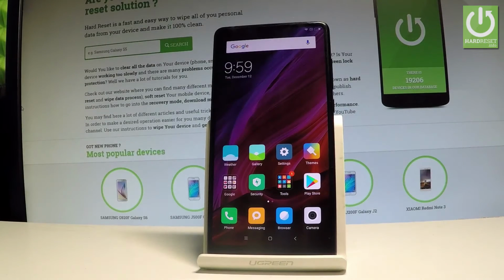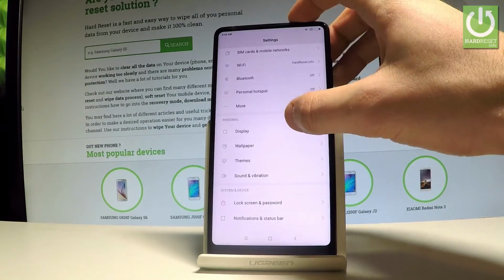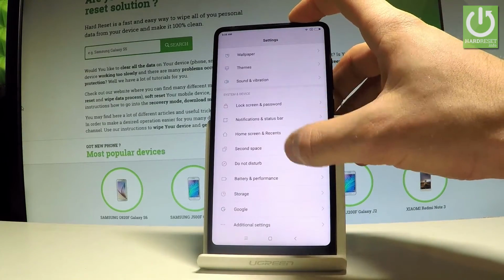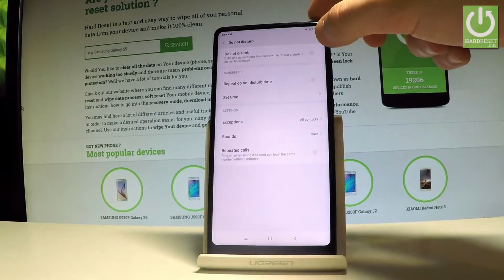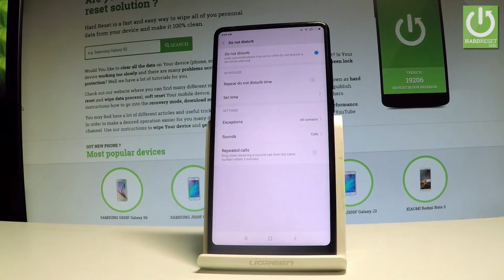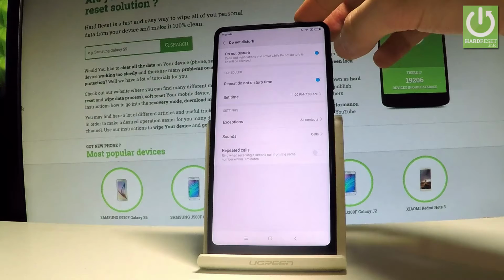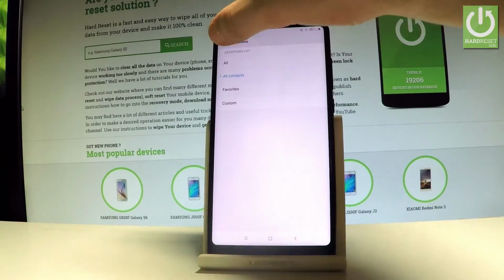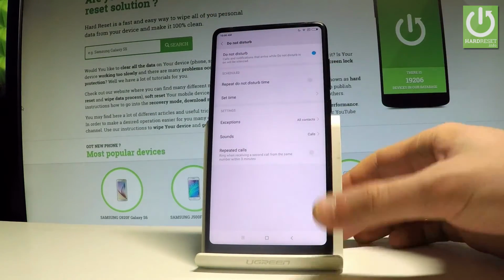XIAOMI Mi Mix 2 Do Not Disturb Mode / Block Sound in XIAOMI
How to use Do Not Distrub Mode in XIAOMI Mi Mix 2? How to enable Do Not Distrub Mode in XIAOMI Mi Mix 2? How to switch on Do Not Distrub Mode in XIAOMI Mi Mix 2? How to get access to the Do Not Disturb Mode Settings?

Block sound and vibration. Choose exceptions. Select the priority. Let's use auto start do not distrub mode. Check tricks and tips for do not distrub mode. Let's see how easily get access to do not disturb mode settings.